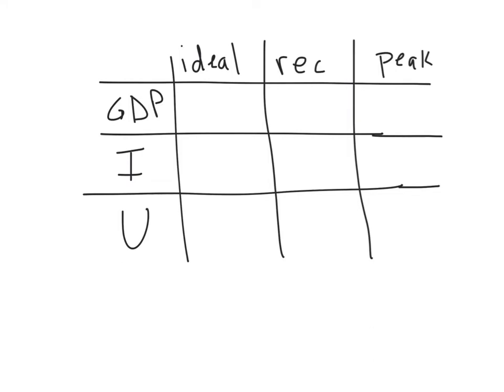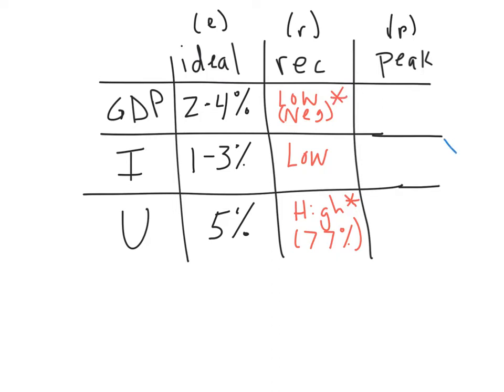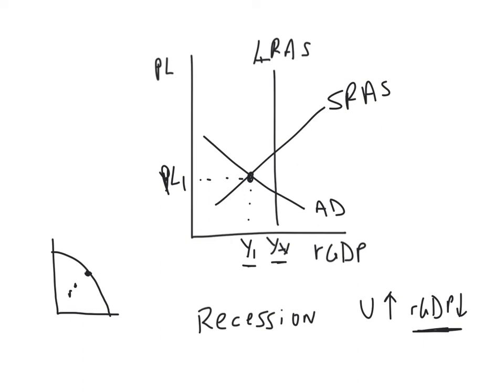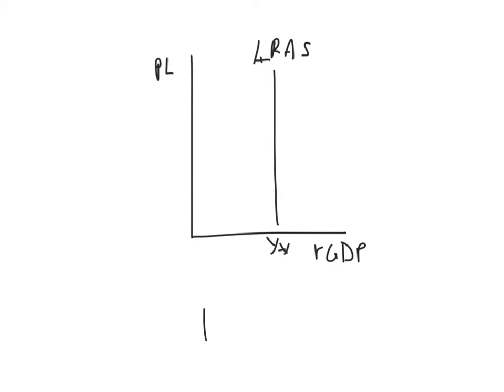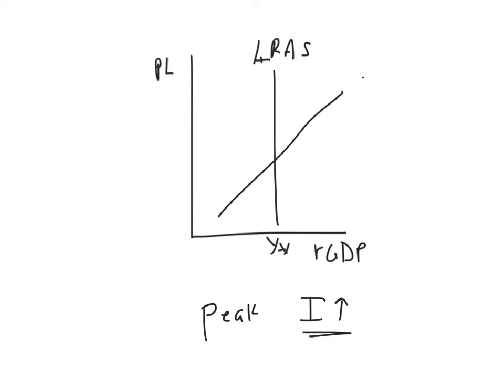Business Cycle and AS-AD